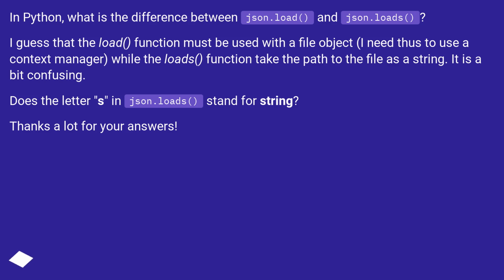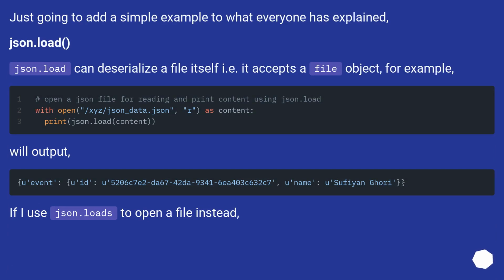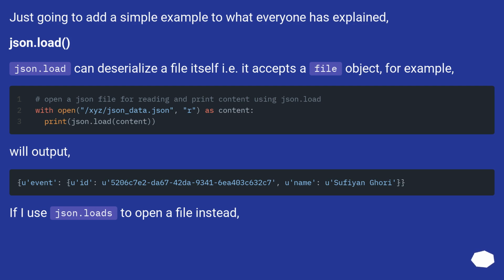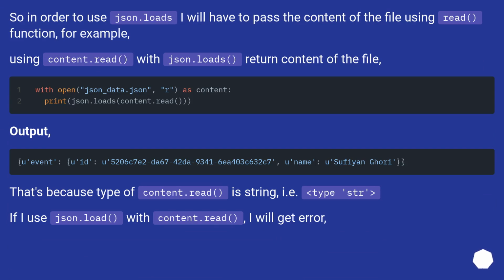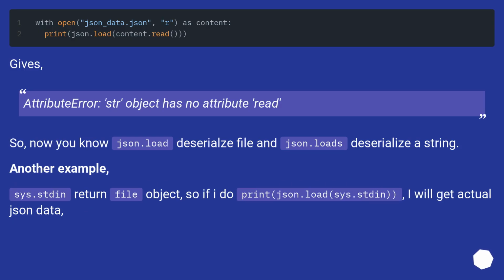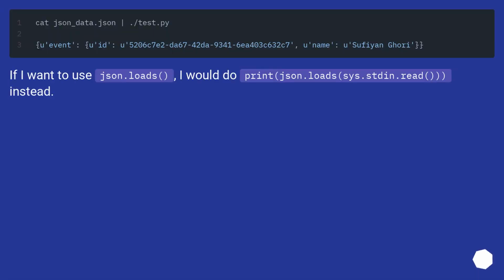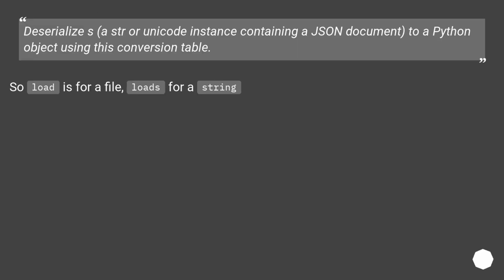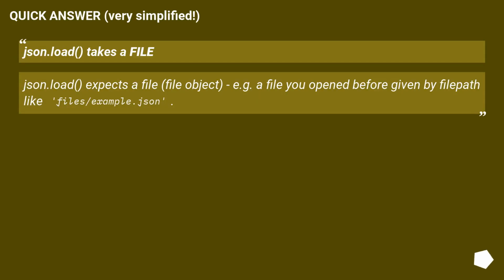What is the difference between json.load() and json.loads() functions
Chapters
00:00 Question
00:38 Accepted answer (Score 270)
00:58 Answer 2 (Score 133)
03:08 Answer 3 (Score 34)
03:51 Answer 4 (Score 27)
04:58 Thank you